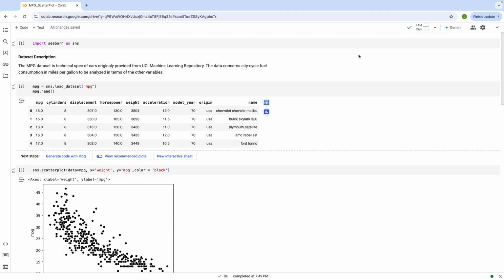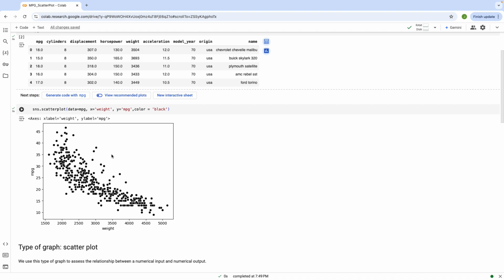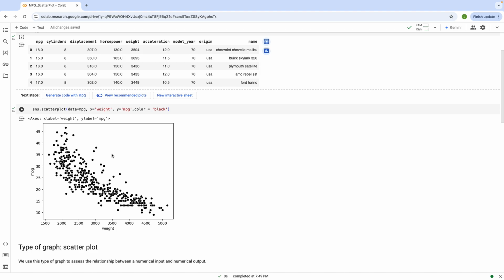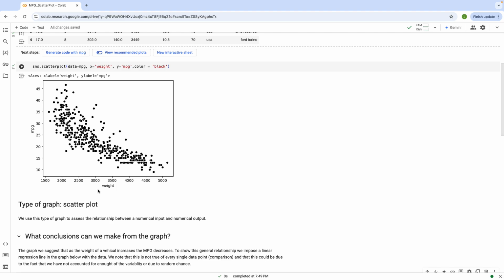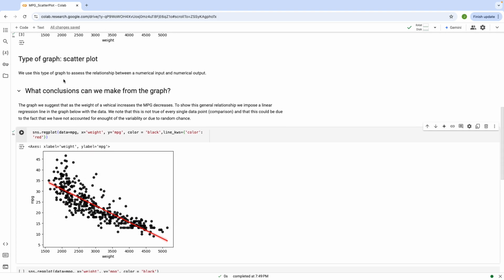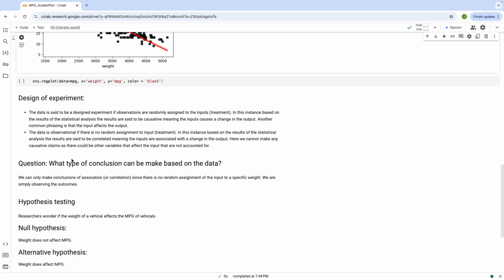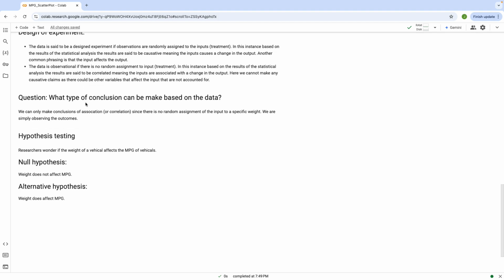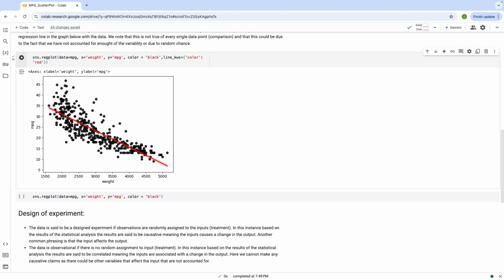ScatterPlots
We discuss scatter plots, design of experiment, and hypothesis testing.